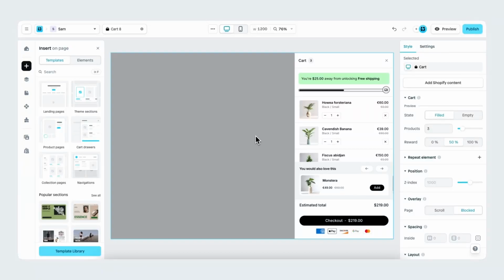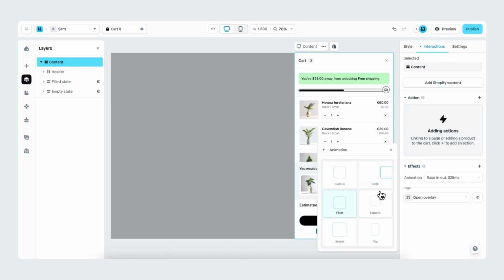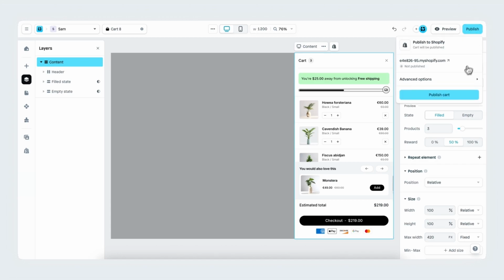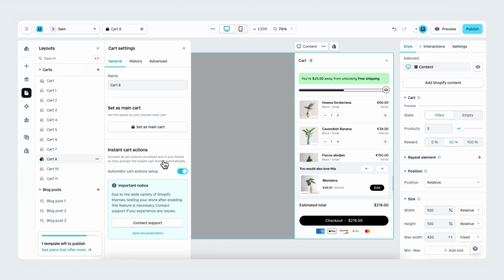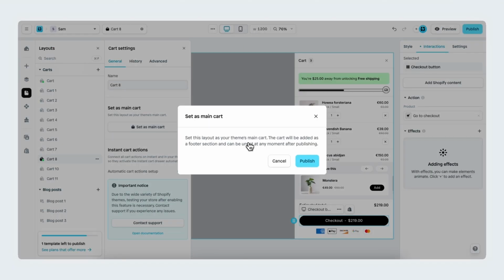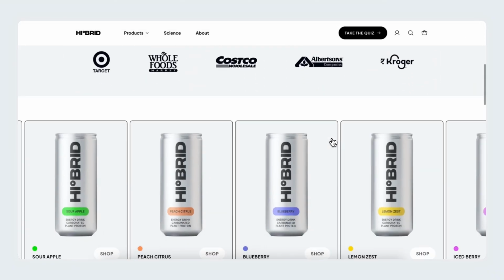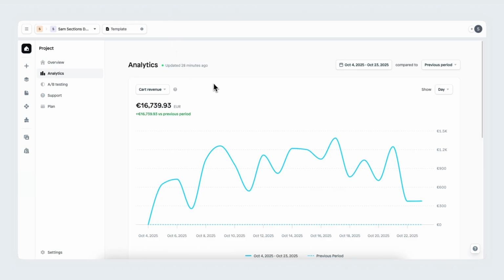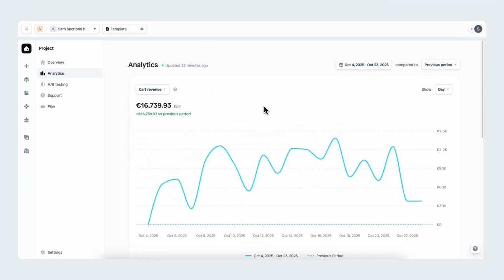How to Publish Your Cart Drawer to Shopify (Cart lesson 8)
In lesson 8, you learn how to publish your Cart Drawer to your live Shopify store. This video shows the full workflow in Instant, including final checks, publishing, and reading your cart data. You will learn how shoppers interact with your cart, where they drop off, and how to improve conversions.